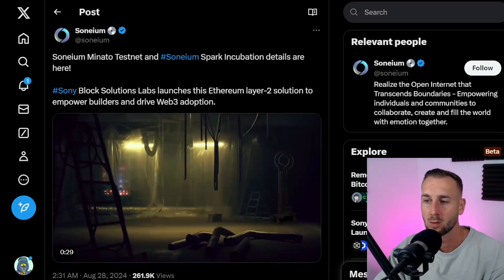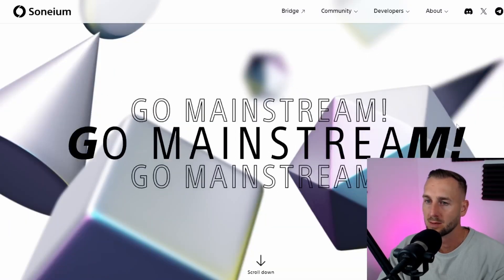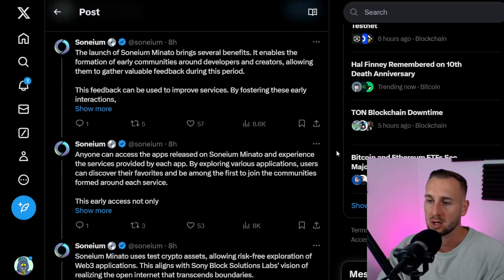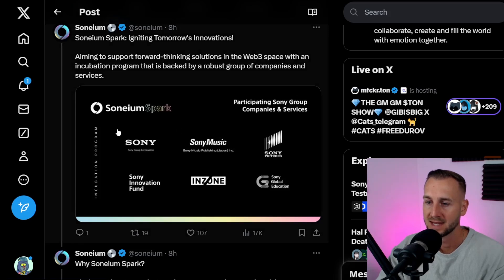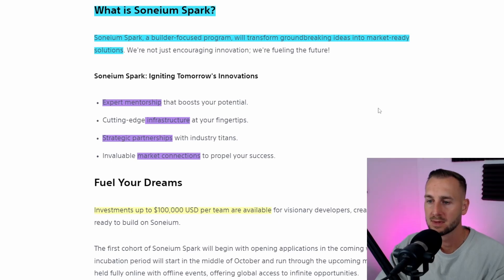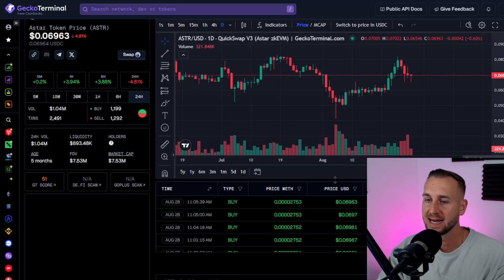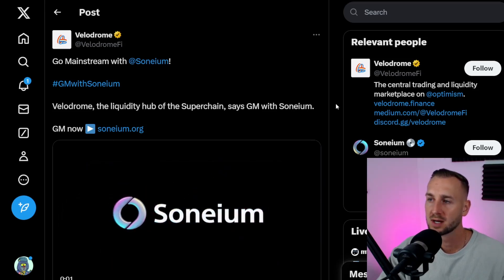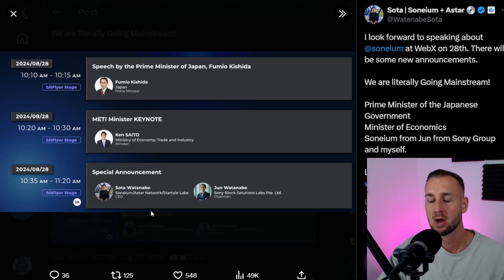SONEIUM LAYER 2 SONY ENTERS CRYPTO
Soneium from SONY is a new Layer 2 Chain built using the OP Stack.
Let's explore the potential of this, how to use the testnet & the Japan narrative.

00:00 Soneium from SONY
0:30 Startale Labs
1:02 Soneium & Astar
2:09 What are they building for?
5:05 Getting on Minato Testnet
6:47 Astar as Proxy Token
7:55 Partners
8:34 Japan Govt Backing